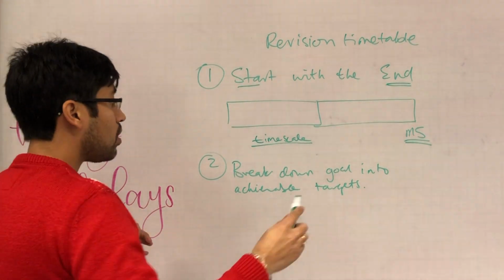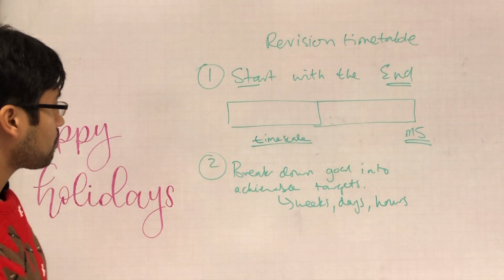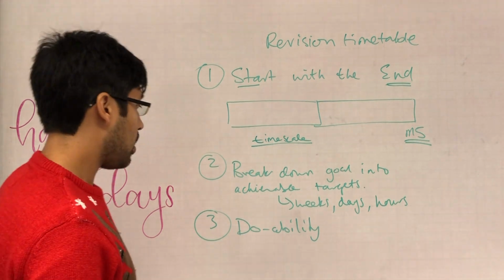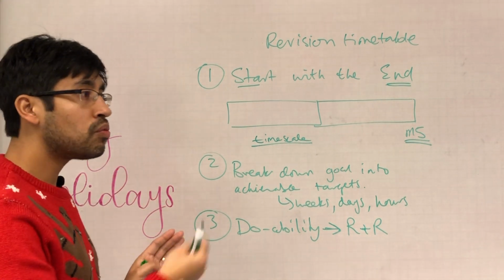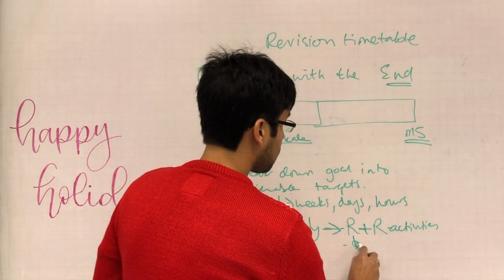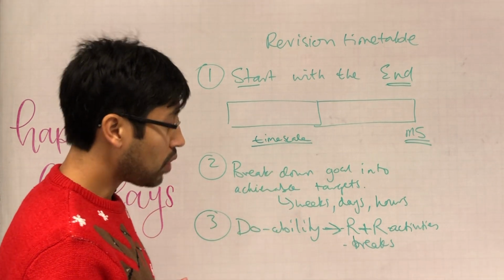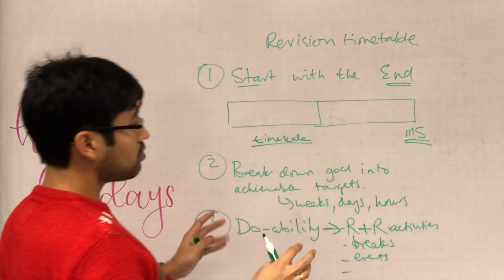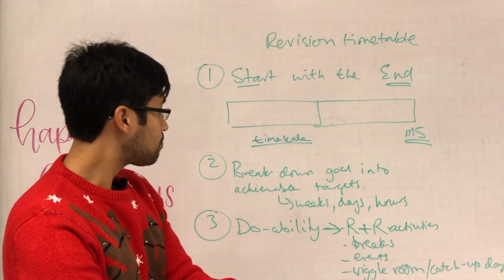How to make a study timetable for holidays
A discussion of how to make a study/revision timetable that allows you to make the most of holidays/breaks, balancing down-time and productivity.